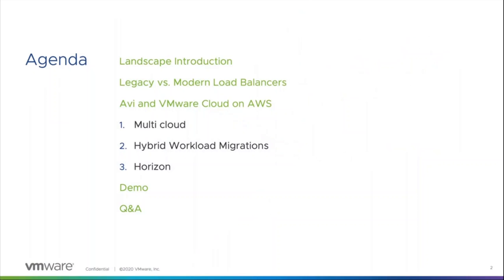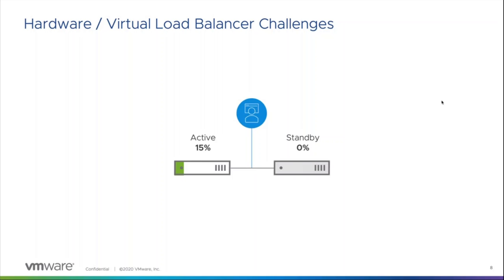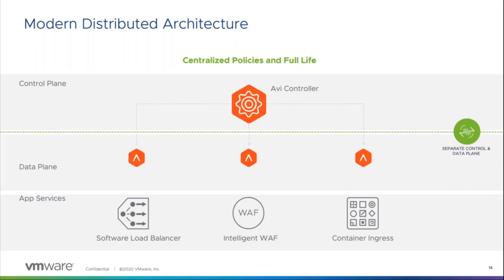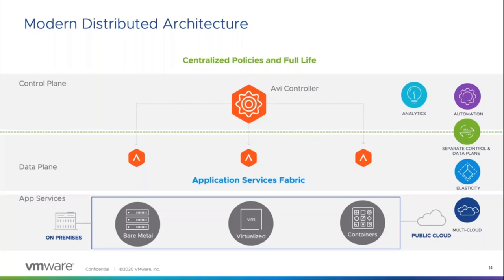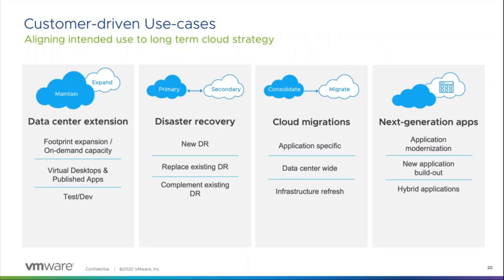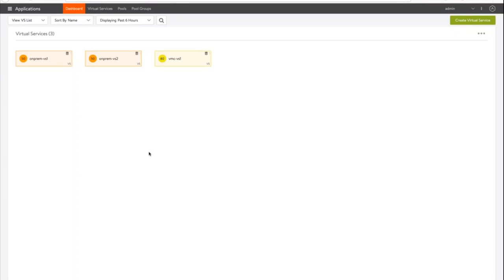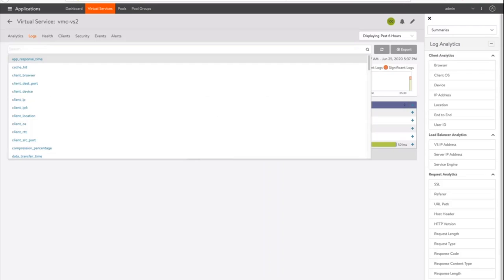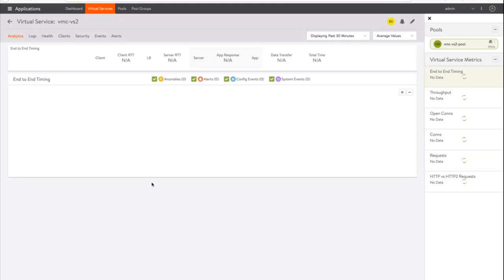VMware NSX Advanced Load Balancer on AWS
Multi-Cloud is a reality for modern applications that are deployed everywhere – from data centers to the clouds. VMware NSX Advanced Load Balancer (by Avi Networks) is a full-featured L4-7 load balancing software solution that is agnostic to the underlying environments. We talked about how to separate fact from fiction and accelerate public cloud migration in AWS, Azure and Google Cloud.

In this session, we will focus on:

- Hybrid cloud deployments with VMC on AWS
- Seamless migration of VMware workloads to AWS
- Use cases including fast Horizon VDI deployments with VMC on AWS